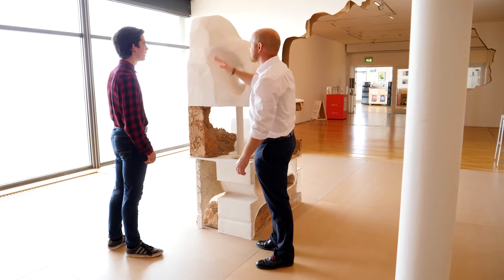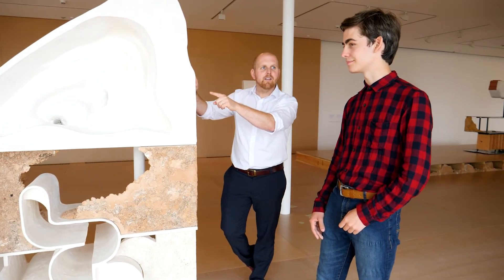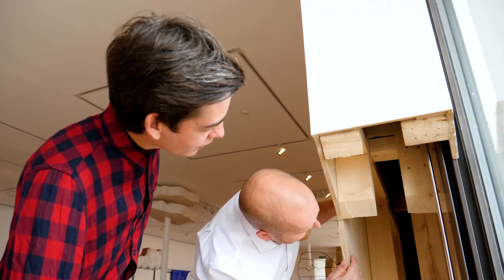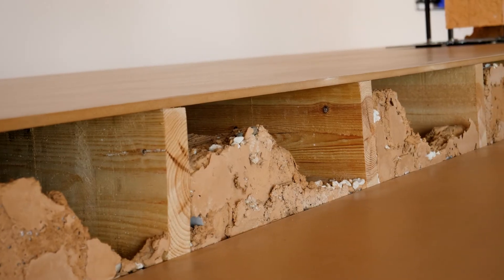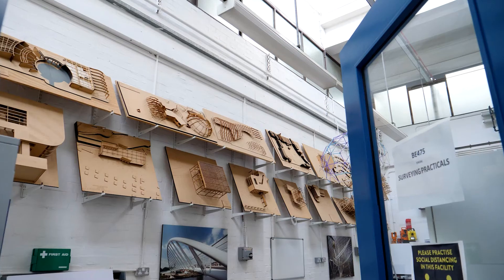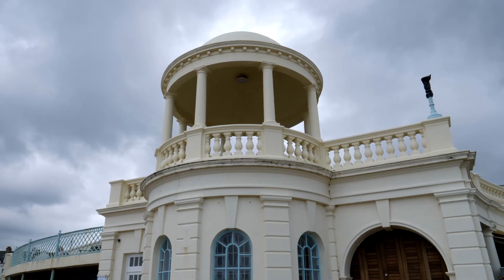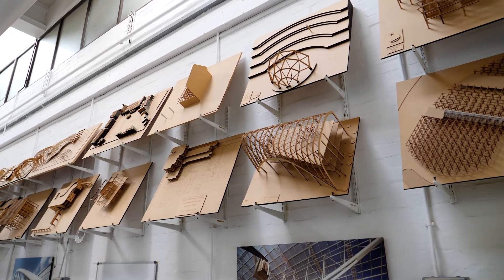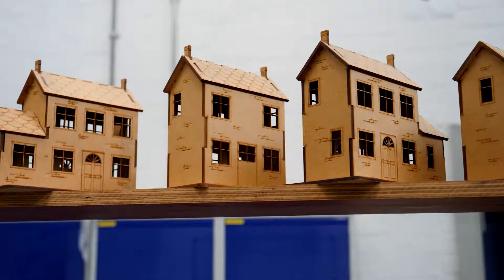Design, Surveying & Planning || T-Level Progression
► Do you want to learn more about T-Levels?